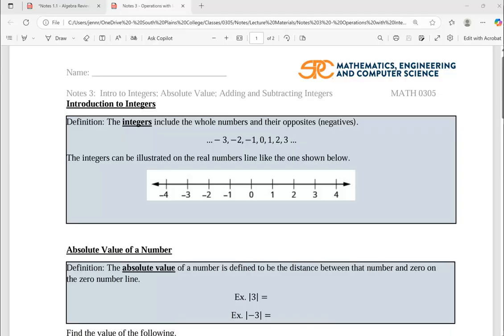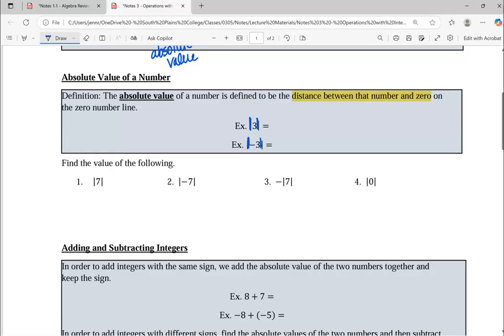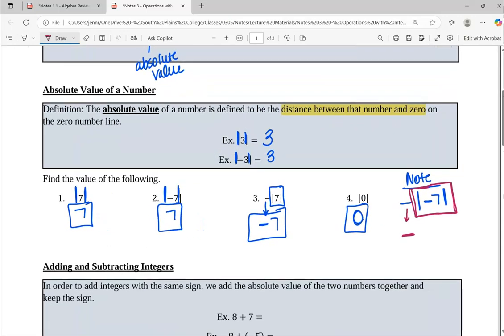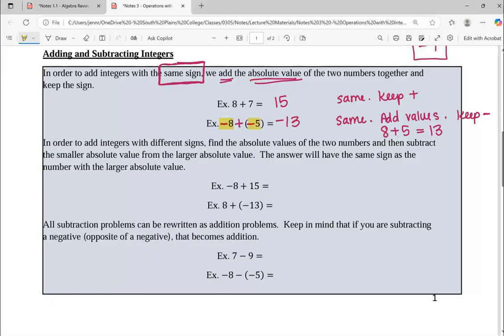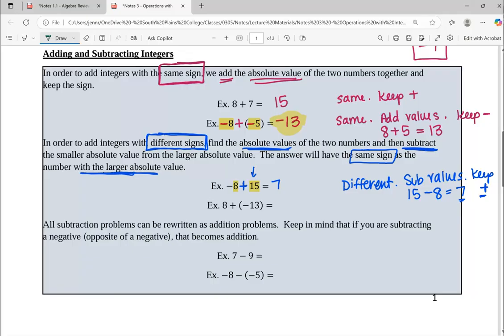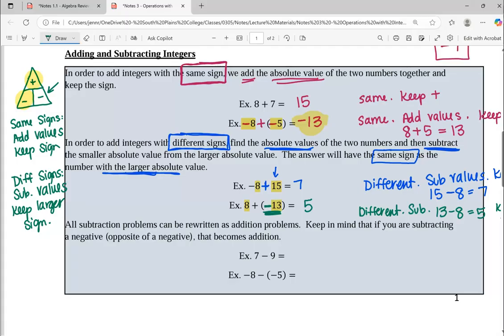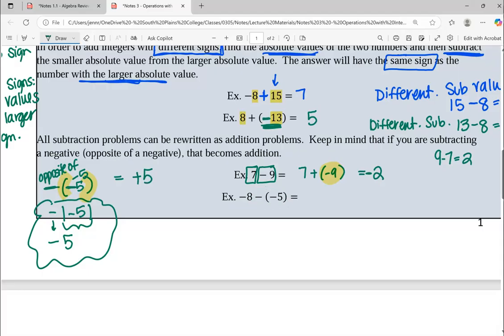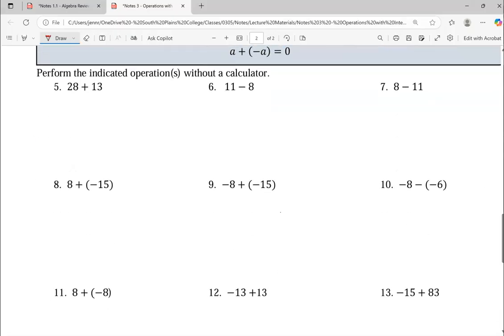Notes 3A Absolute Value and Integer Rules